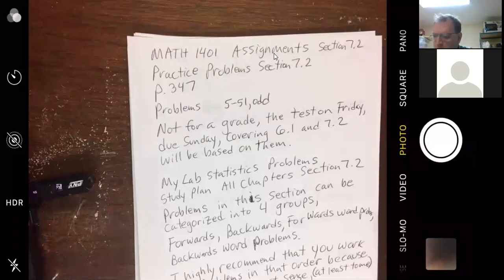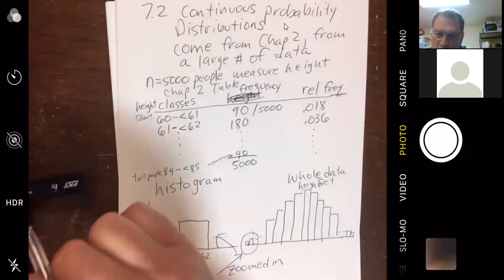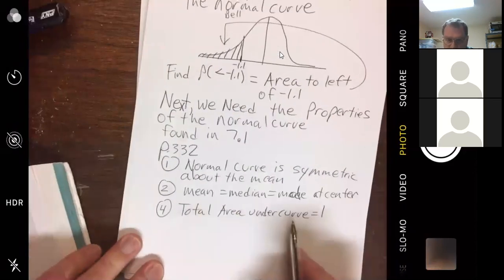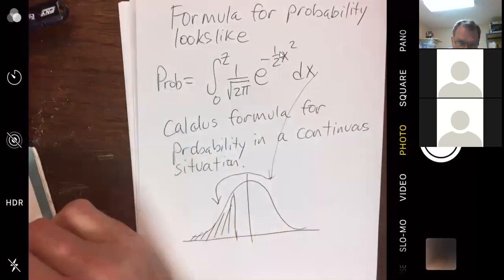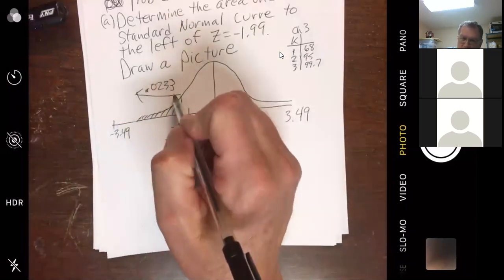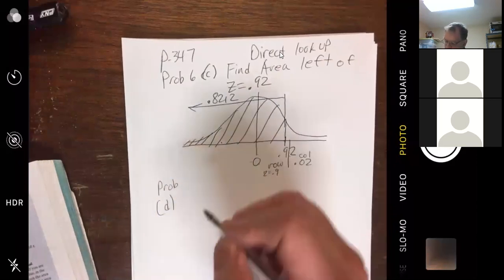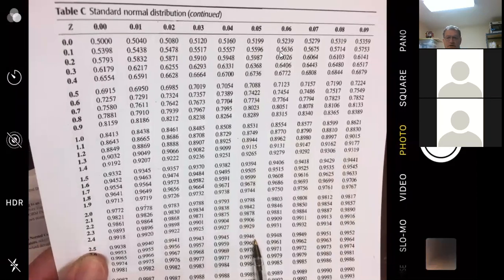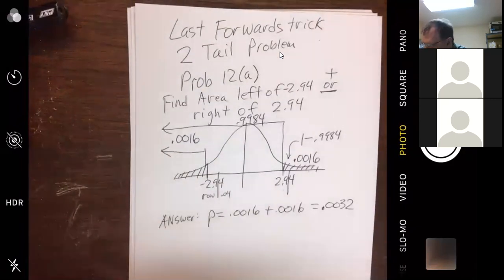MATH 1401 Zoom Meeting March 15 Section 7 2